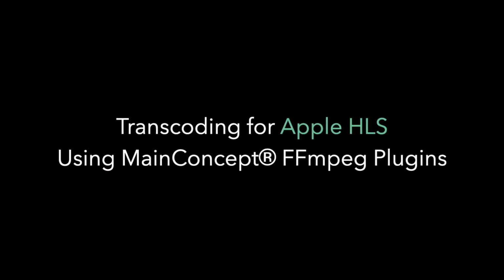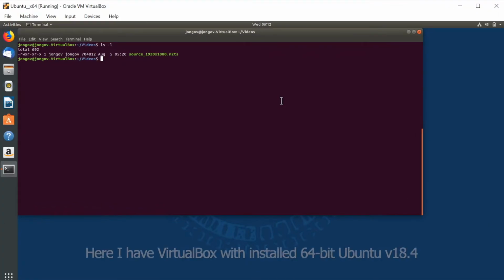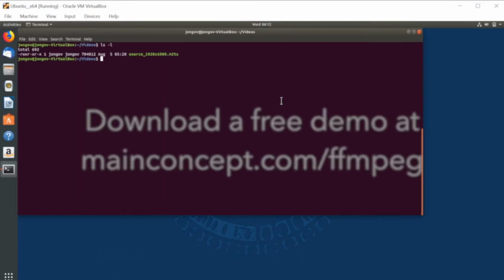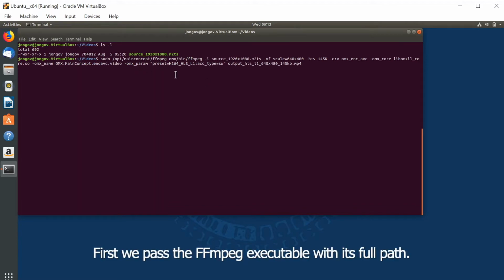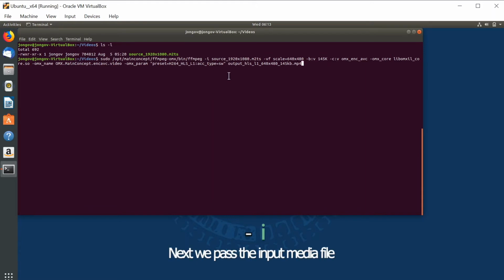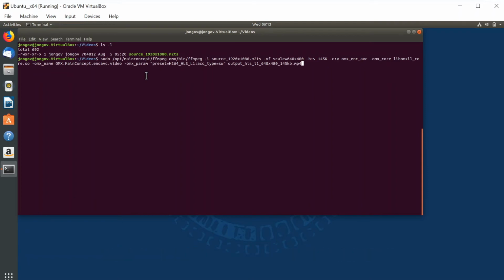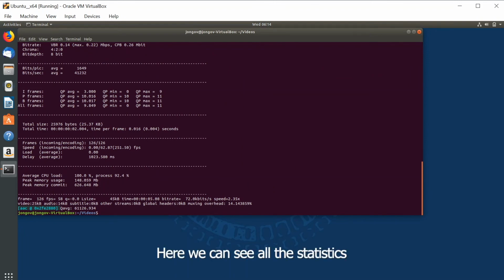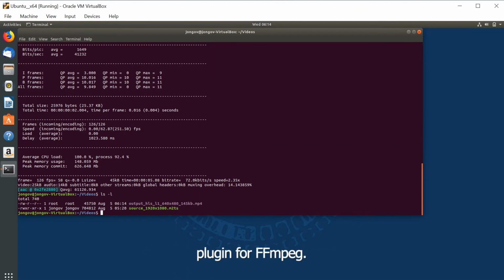Transcoding for Apple HLS in FFmpeg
Episode 3: In this tutorial we show you how to encode into Apple HLS format using the MainConcept AVC Plugin for FFmpeg. With only a few simple changes, the same process can be used to encode with MainConcept HEVC.

The MainConcept FFmpeg Plugins come with multiple ready-to-use presets for Apple HLS, the popular streaming format. To learn more about all available presets, read the User Guides found

You can also download a free demo to follow along!